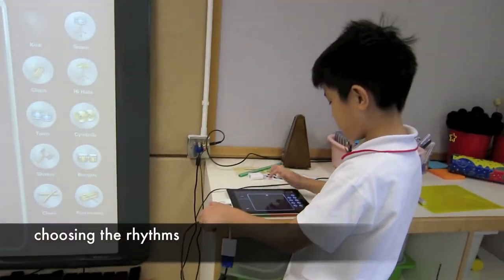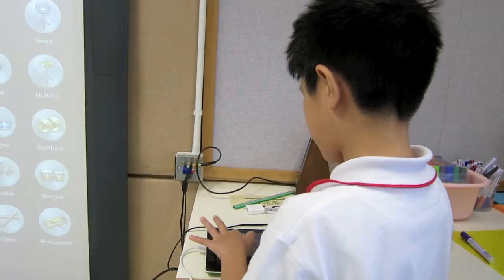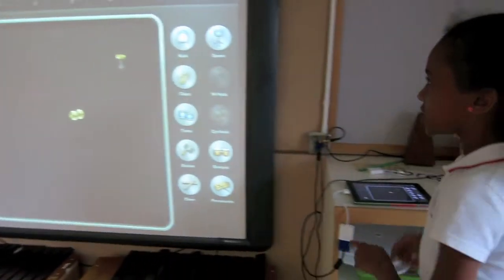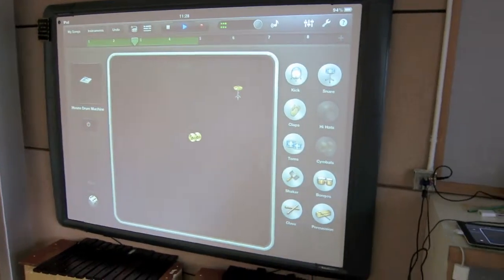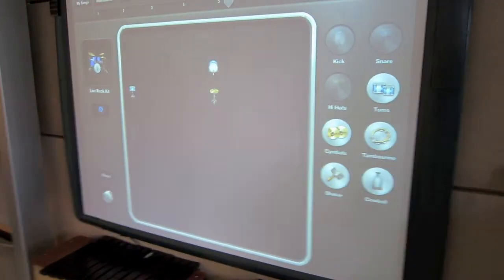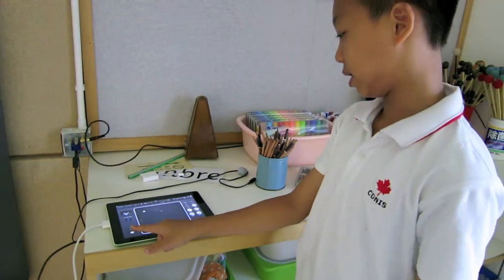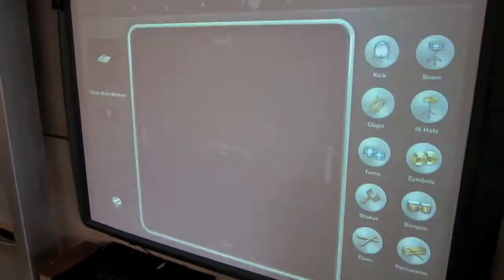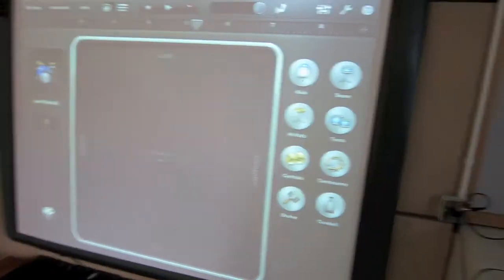iPad Music Maker Wk 1